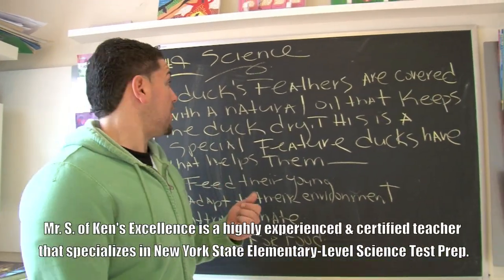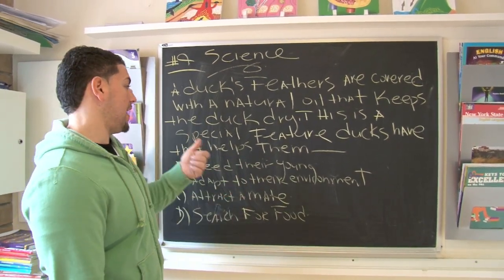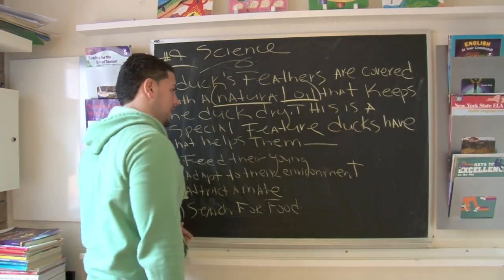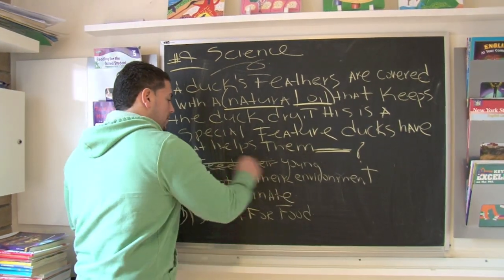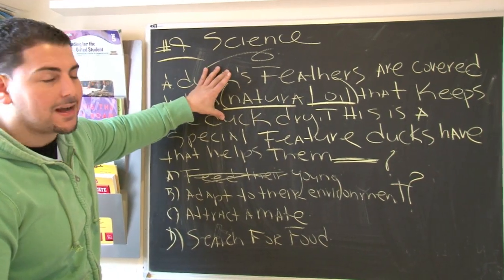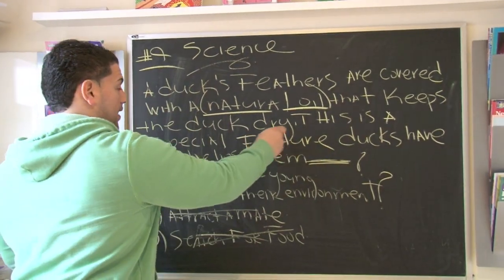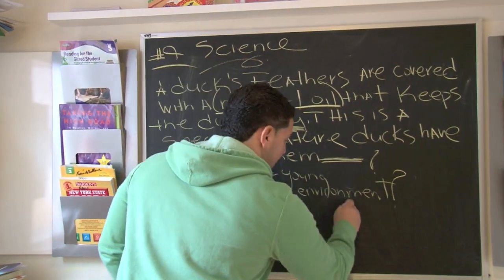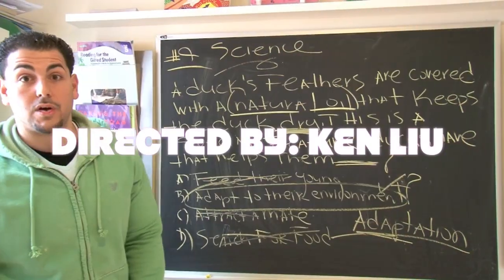4th Grade New York State Science Test 9/30